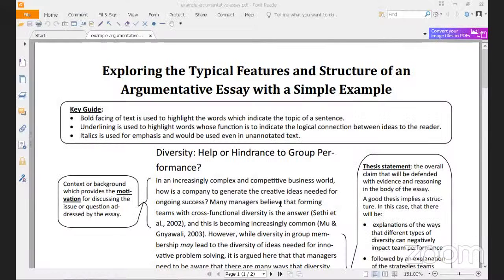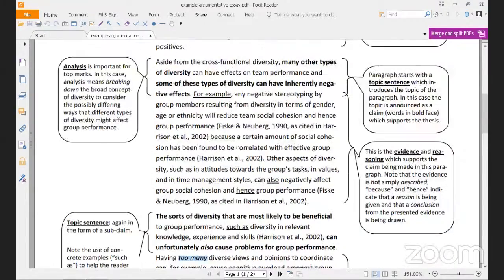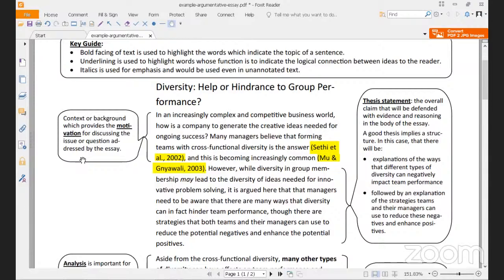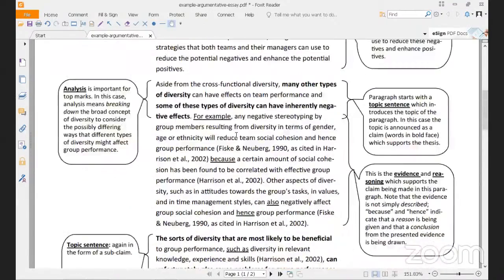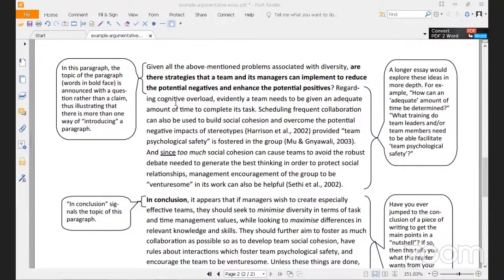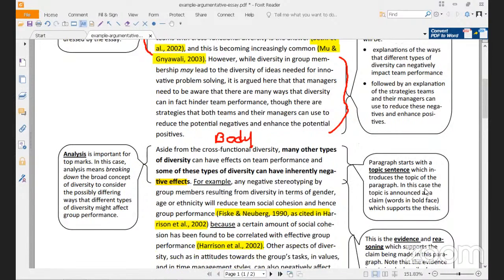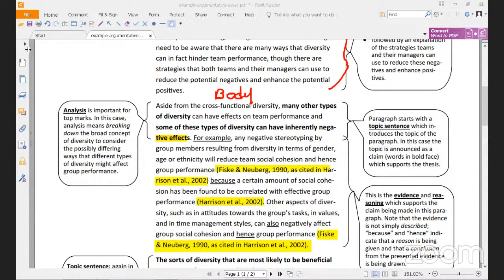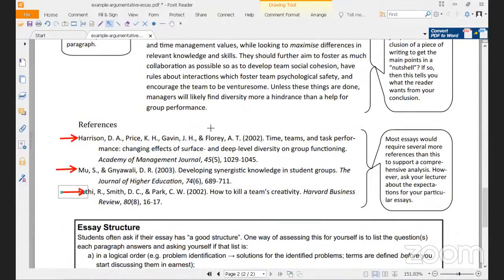MODULARABRIL 0404-0404 A13